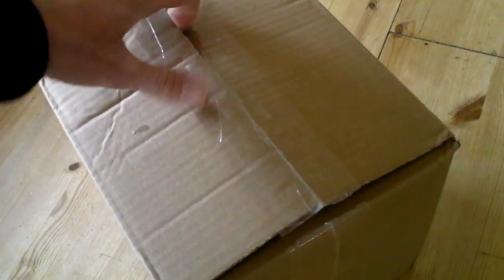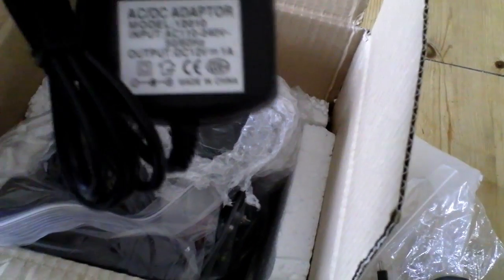SR Hardware (Rev Burner) usb tachometer tested with Assetto Corsa.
A review of Sim Racing Hardware USB tachometer tested with Assetto Corsa.  This rev counter uses a Symprojects controller board and Simdash software.

Links.